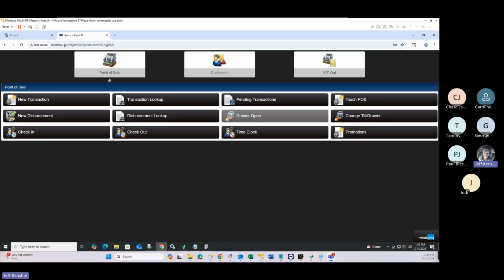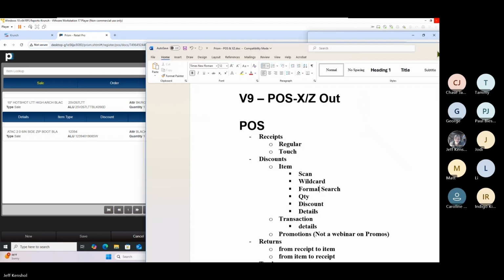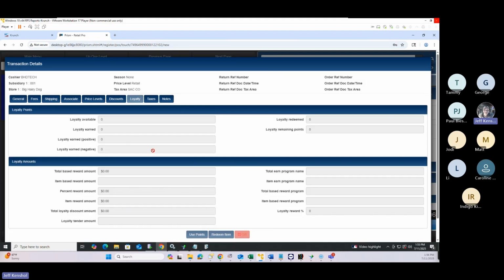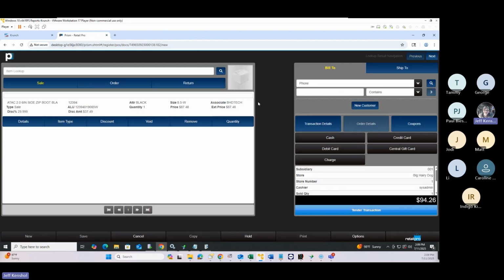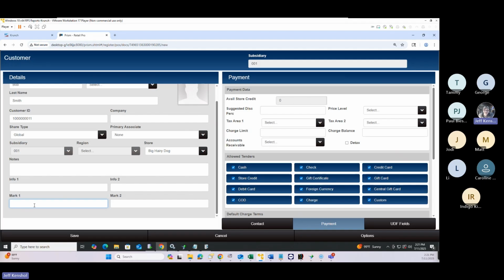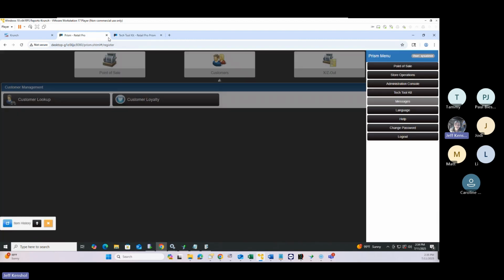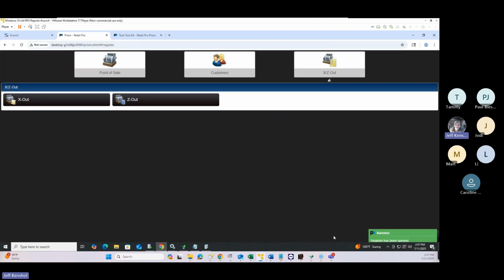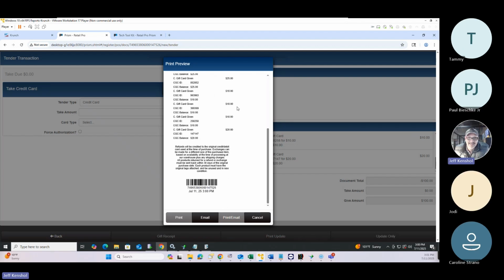PRISM POS XZ Out Webinar - 7/11/2025